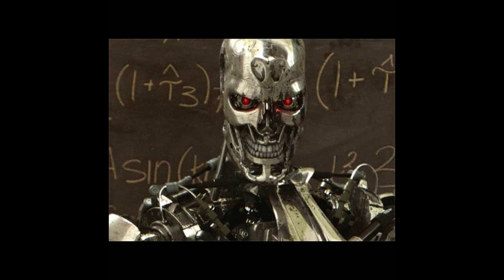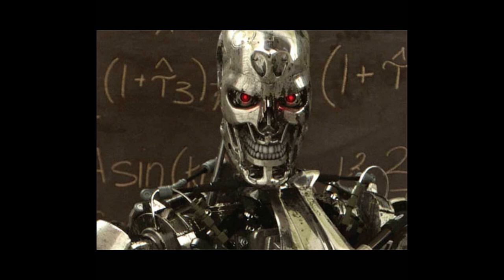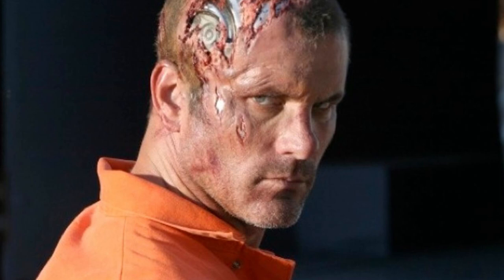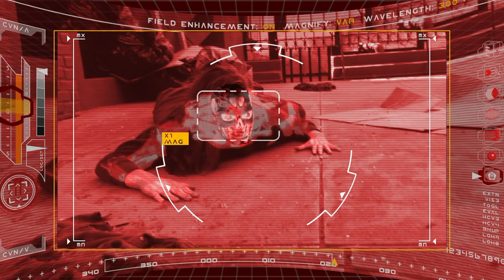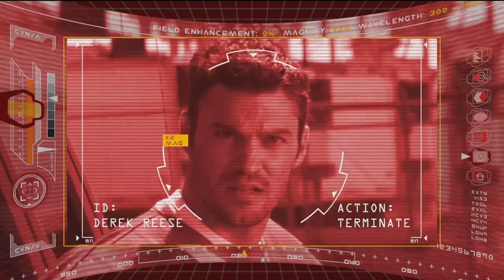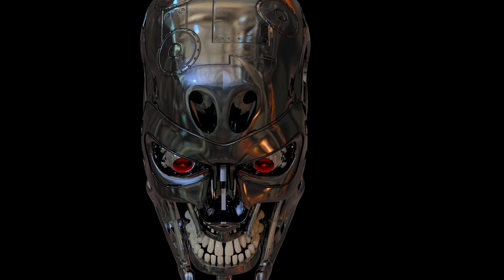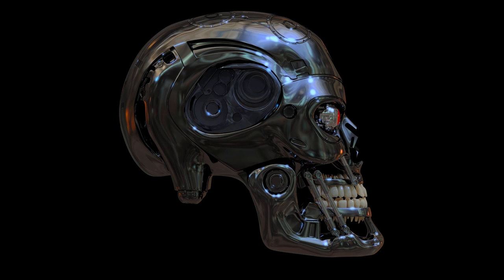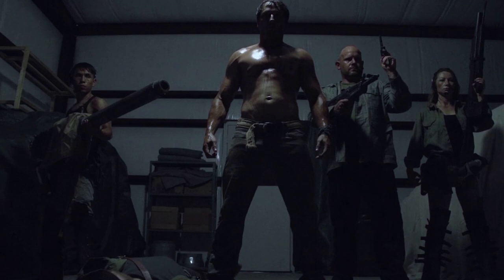Skynet Terminator Model: T-888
The T-888 is a variant of the T-800 Terminator mass-produced by Skynet. The T-888 has been nicknamed by Resistance fighters as "T-triple-eight", "triple-eight" or simply "trip-eight". The Series 888 Terminator is also an Infiltrator series, all of which used living tissue over hyperalloy endoskeletons. Interested in helping this Channel grow? go